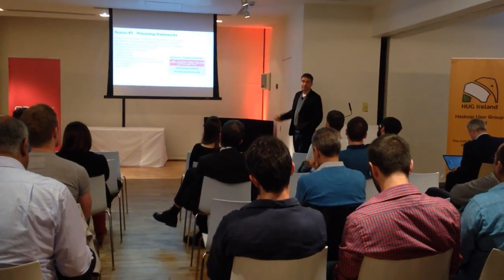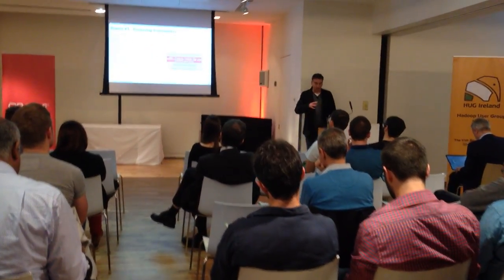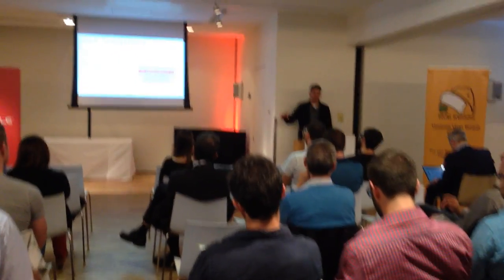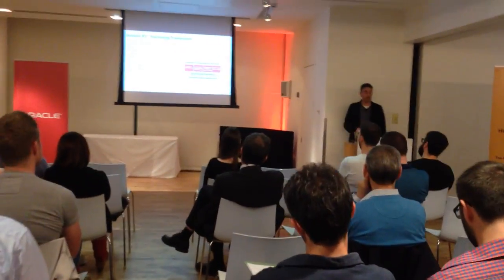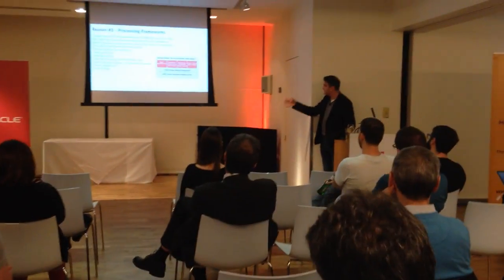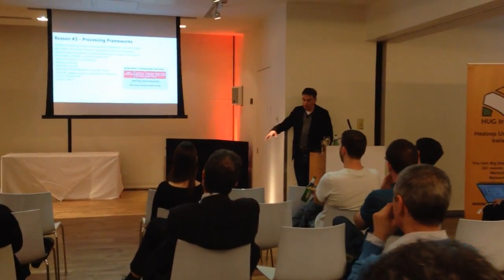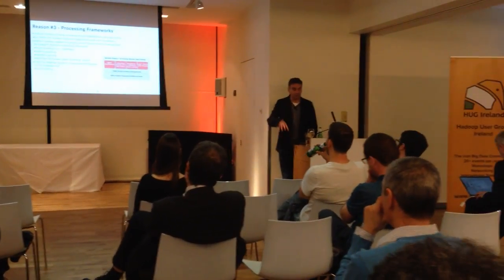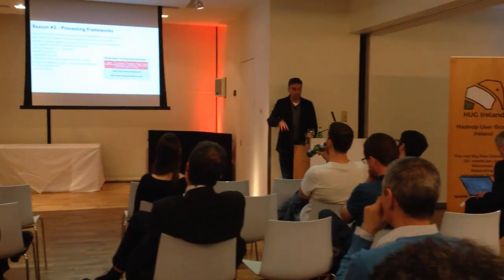HUG Ireland - Short Event Footage 2 of 7 - 12th Sept 2016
Short footage 2 of 7 from a Hadoop User Group (HUG) Ireland event on Sept 12th in association with Oracle. Speakers were Mark Rittman and Jeff Richmond.